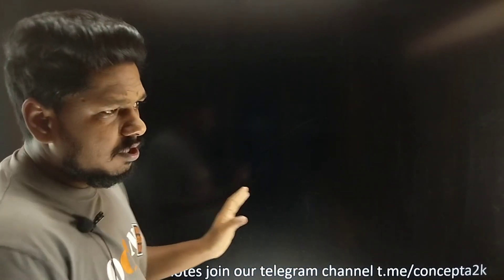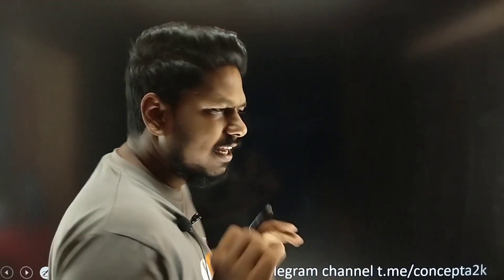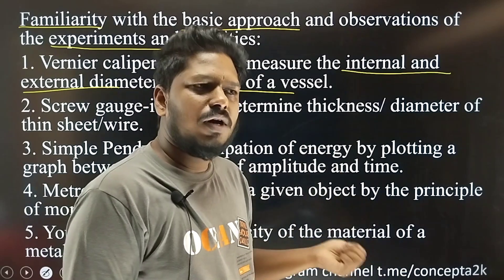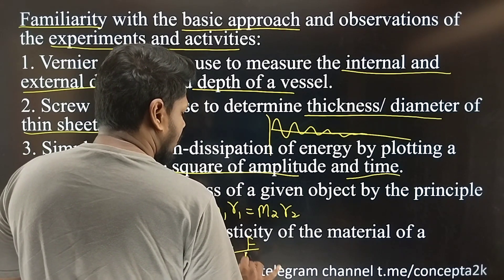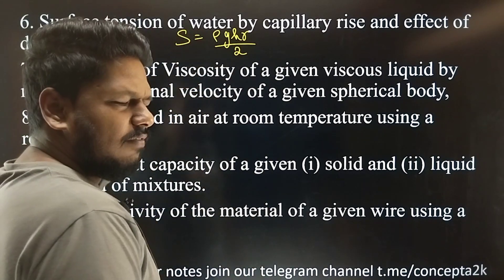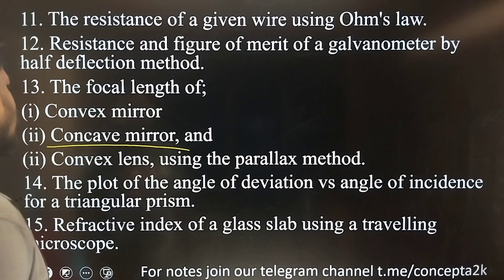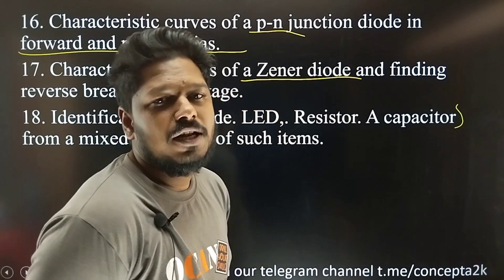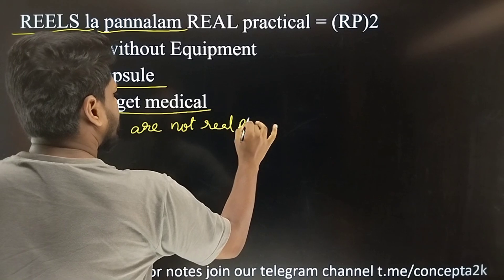Introduction | Practical Series for NEET | NEET 2024 | in Tamil